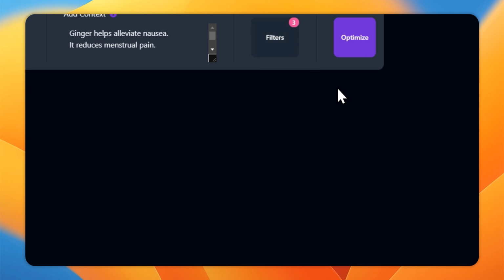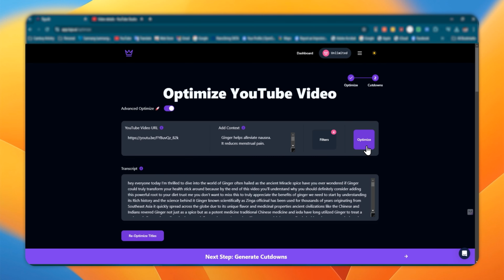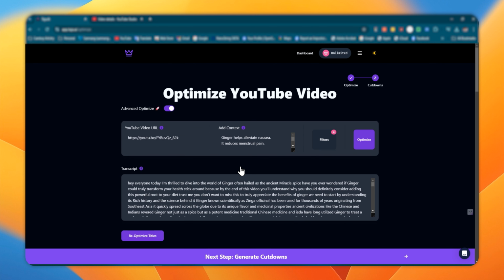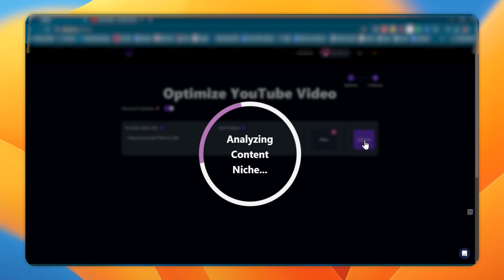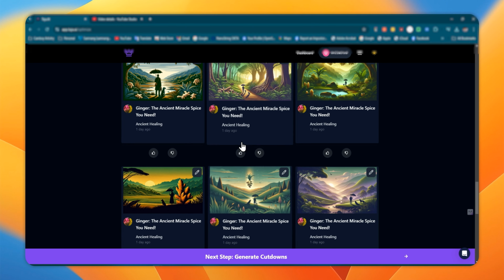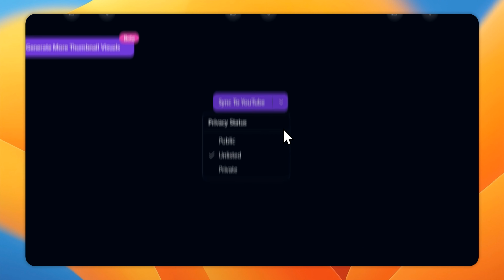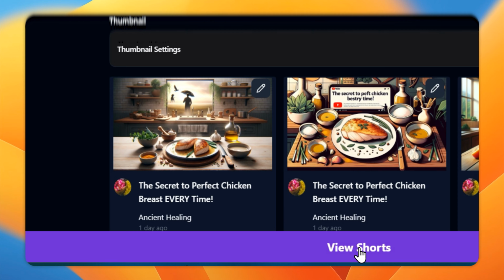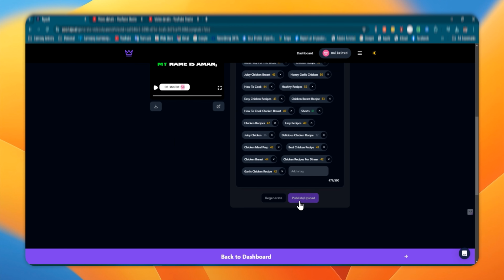AI Tool for Perfect YouTube Titles & Descriptions – How to Use Taja.ai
AI YouTube title and description generator: how to use Taja.ai to write better titles and descriptions.

🚀 Unlock the power of AI to craft the perfect YouTube titles and descriptions with Taja.ai! In this step-by-step tutorial, you'll discover how to seamlessly generate engaging content and optimize your videos for maximum reach. Whether you're creating a relaxation video with soothing meditation music or setting up a loop video in Adobe Premiere Pro, this AI tool has you covered. Enhance your viewer's experience with guided instructions and uncover the benefits of stress relief and improved sleep through healing music and solfeggio frequencies. Dive into the transformative power of creativity and relaxation, and let Taja.ai help you connect with your audience more effectively. Your journey to success starts here. 🌟

How to makes relaxation Videos in Adobe premiere pro...

CHAPTERS:
00:00 - Intro
00:37 - Taja Ops Tutorial
03:20 - Optimize Video Title for SEO
04:10 - Create Eye-Catching Thumbnails
06:10 - Transfer Video to YouTube
07:30 - Create and Publish YouTube Shorts
08:50 - Final Thoughts